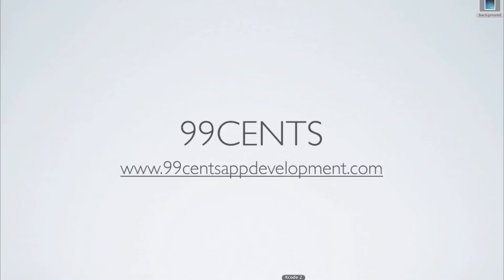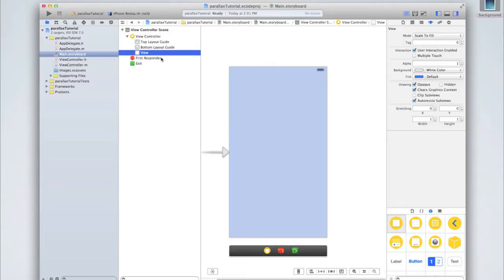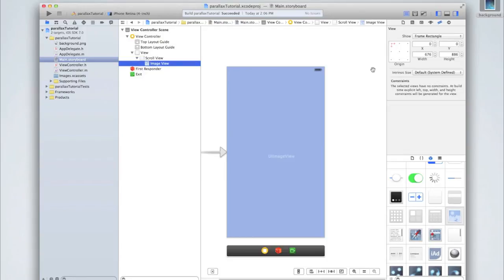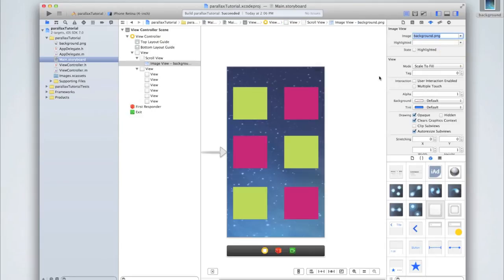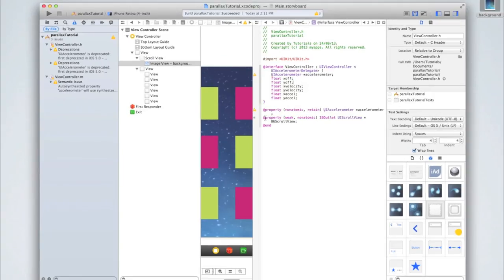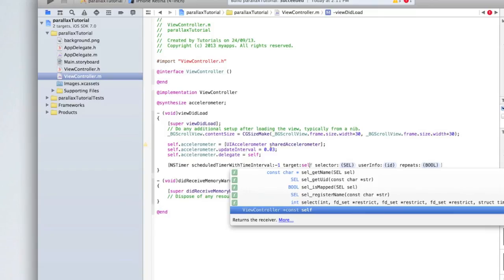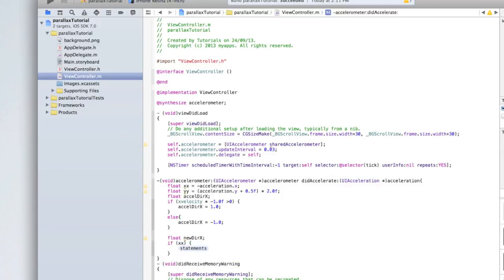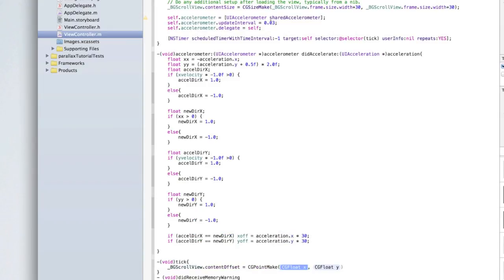iOS Programming 14: Creating an iOS 7 Style Parallax Effect on Images with Accelerometer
In this tutorial we look at how to replicate the parallax effect which can be seen in iOS 7. It's that effect that you see when using iOS 7 on the home screen and lock screen, where the background image is responsive, and responds to the movement of your device to create a '3D' appearance. We will do the same thing, by getting data from the device's accelerometer, and then changing corresponding x and y coordinates of an image.